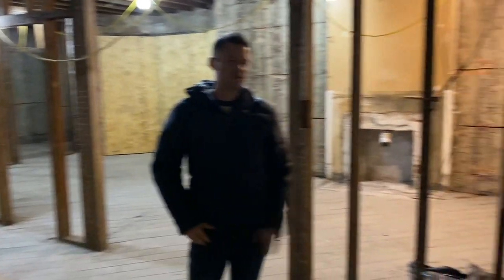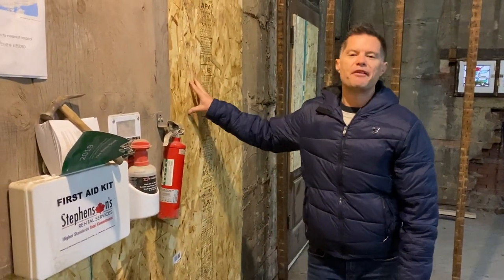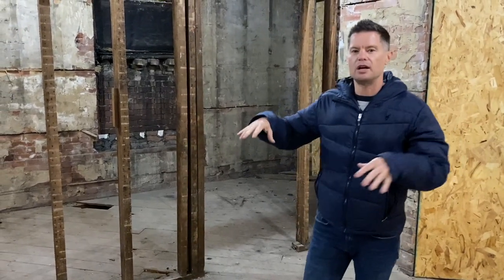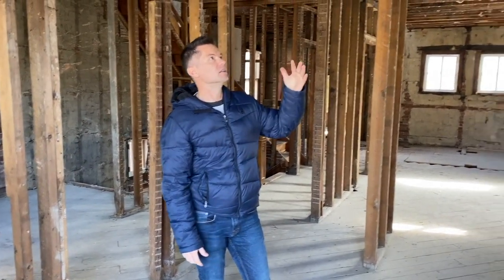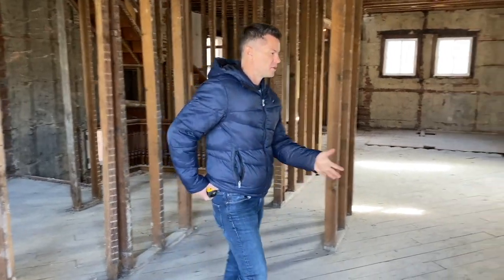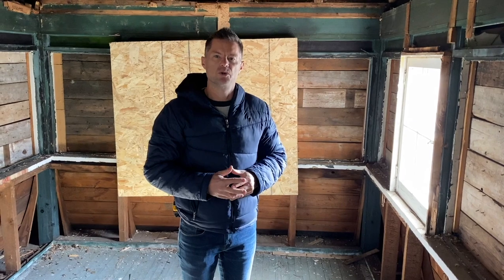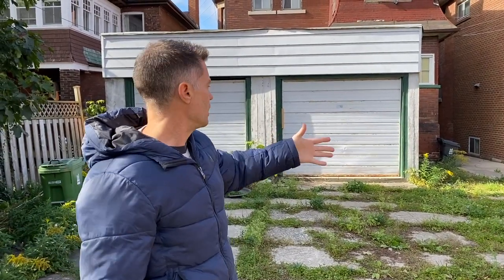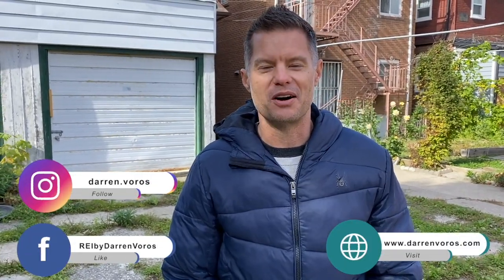Apartment Investing. How to convert a house to an 8 unit apartment building. Part 1 - The Before.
Have you ever wanted to convert a single family dwelling  to a multifamily property but aren't sure where to get started?

Canadian real estate investor Darren Voros walks through his most recent acquisition. A large victorian home that has been gutted down the studs. Darren plans to convert the property to 8 units and hold the property as a long term rental.

Darren walks through each floor of the existing house and explains what the plan is for renovation, what the unit count will be, what is staying and what is being torn out. Darren also explains which exterior walls will be blown out to accommodate the new addition both to the back of the property and to the 3rd storey.

There are definite drawbacks and benefits of buying a property that has already been partially demolished so Darren goes into detail about why the banks did not want to finance this project and what the local municipality had to say about the project.

Follow along on this project over the next 9-12 months of renovation to see the complete transformation.

Darren Voros